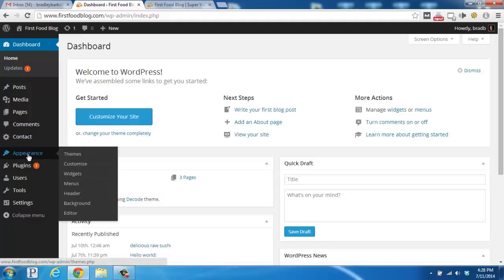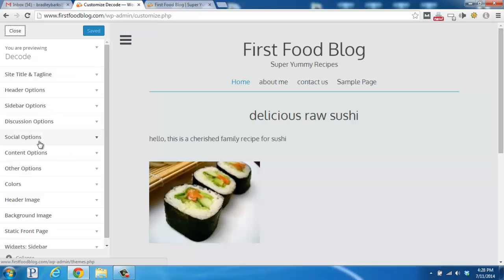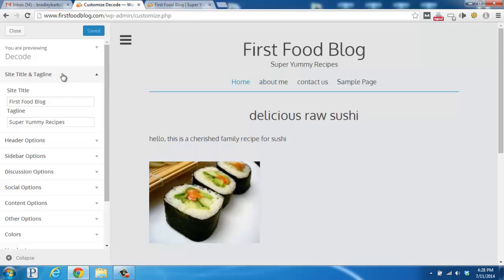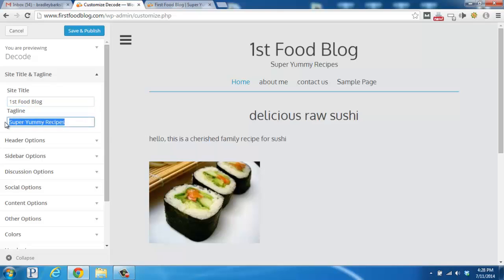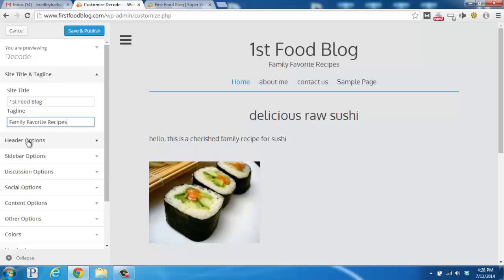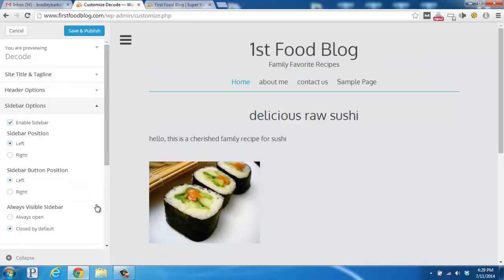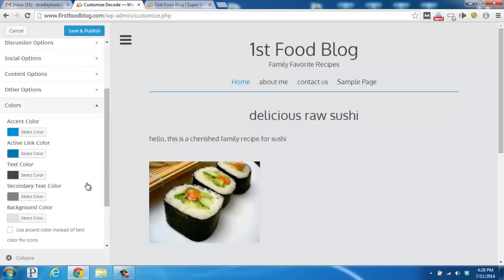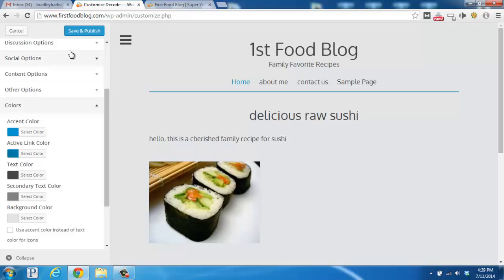How to Use Customize Section - WordPress Basics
Video Transcription

Hi, this is Brad with Firstsiteguide.com, and in this video, we’ll be looking at the “Customize” section underneath the “Appearance” tab. This will have to do with our theme and the way that the layout is set up, as well as a few other settings and options that affect the appearance.

So if we go over to the left here and hover over “Appearance”, and then go to “Customize”, we’ll click, and depending on your theme, it’ll pull up different settings on the left here, as well as show you a live preview of your current blog’s theme. So, over here on the left, we have things like the “Site title” and the “Tagline”, so if we wanted to change ours up a bit, instead of spelling out “First”, and we put “1st” like this, you can see that it changed it over there on the right. And if we wanted to change our tagline to Family Favorite Recipes, you’ll see how that changes over there on the right. There are also other options for your header, we can choose to show the site title or not, Sidebar Options, Discussion Options, Social Options, and more.

Another very common section is the “Colors” section. So if you click this little down arrow, you’ll see that you can change the “Accent color”, the “Link color”, the “Text color”, “Secondary text color”, and the “Background”. And then, once you’ve made your changes, you’ll go up to the top here and click “Save & Publish”, and that’ll make sure everything’s saved and finalized so your blog looks just like the preview over here on the right.

I hope you found this quick demo useful. For more videos and how-to guides, please visit us at Firstsiteguide.com. Take care.